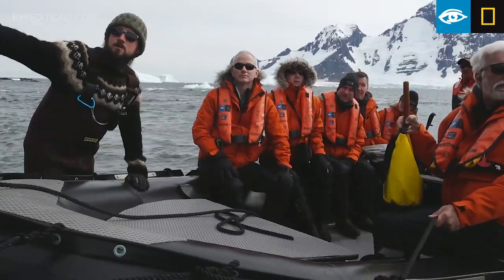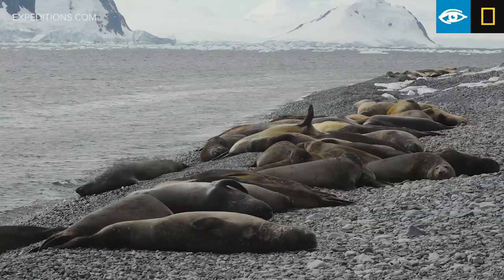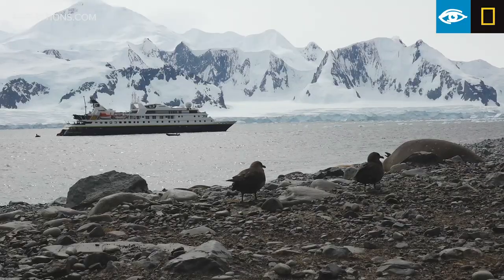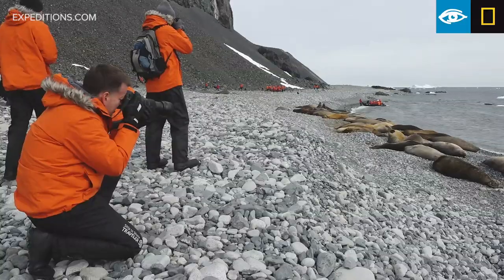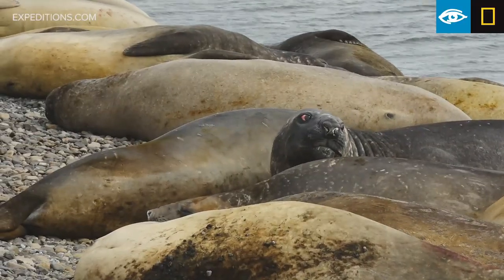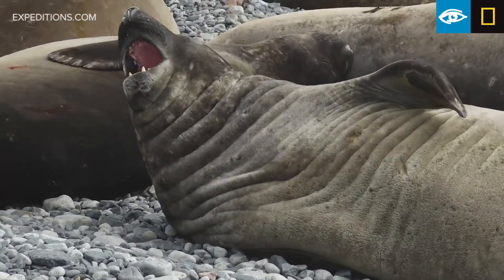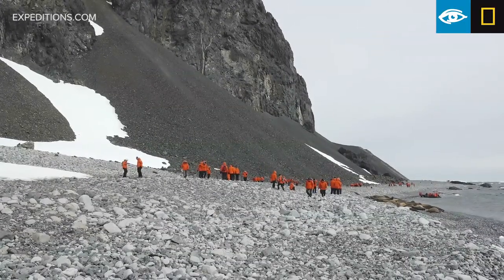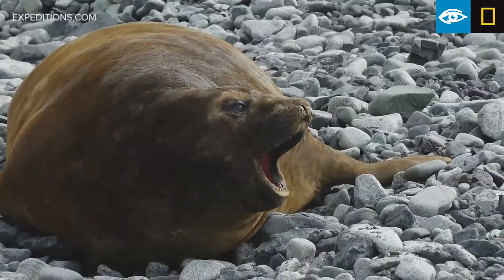Elephant Seals | Antarctica | Lindblad Expeditions-National Geographic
Southern elephant seals lounge on the beach of Jenny Island, Antarctic Peninsula.  Guests aboard National Geographic Orion observe the seals molting and getting ready for winter.

Video by Dexter Sear.

Learn more about our Antarctica, South Georgia & The Falklands expeditions and special offers